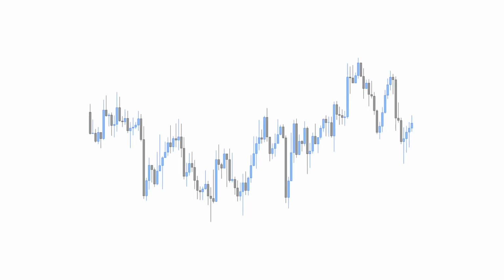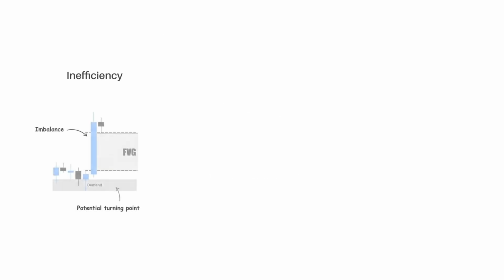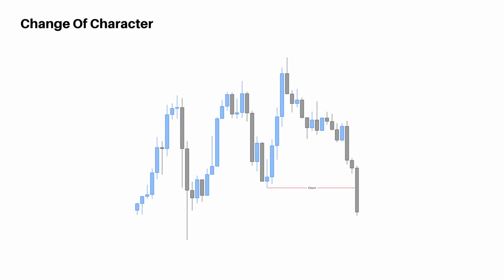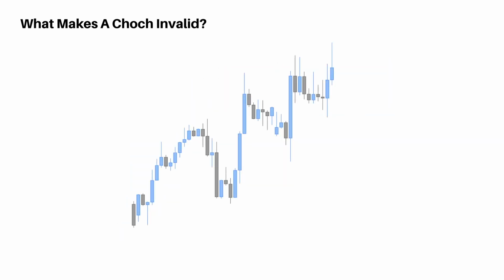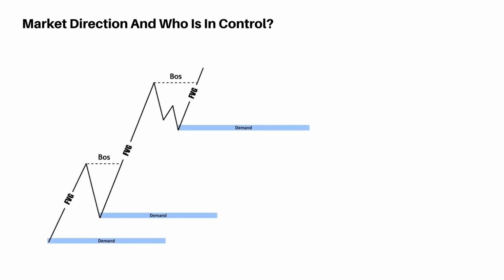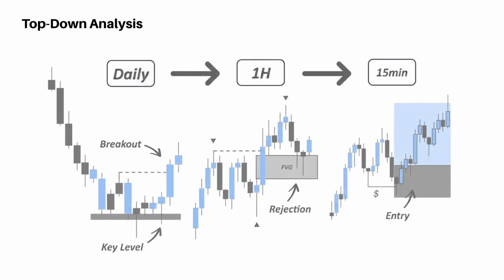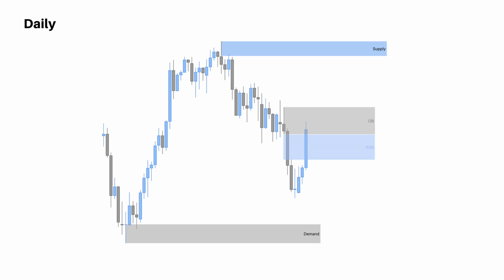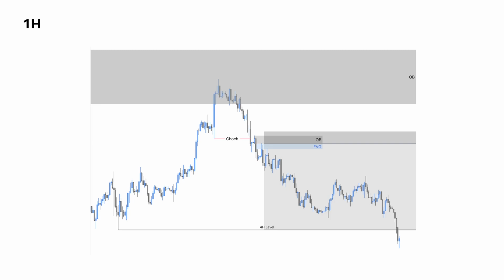The Only Day Trading Plan You Need in 2026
Learn a straightforward day trading strategy that uses order blocks to identify supply and demand zones and understand market direction more clearly. This guide simplifies key trading concepts, helping you spot inefficiencies, improve entries and exits, and build a more structured trading plan without overcomplicating your chart analysis.

- Intro
- Basics
- Supply & Demand
- Change of Character
- Who is in Control?
- Order Block
- Top-Down Analysis
- Real Chart Example